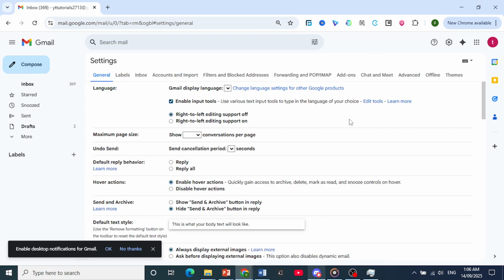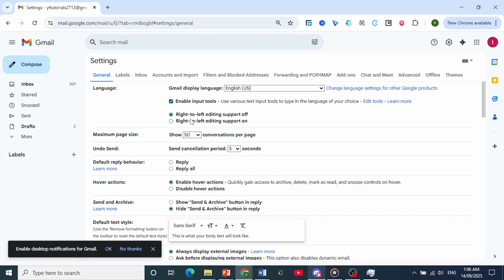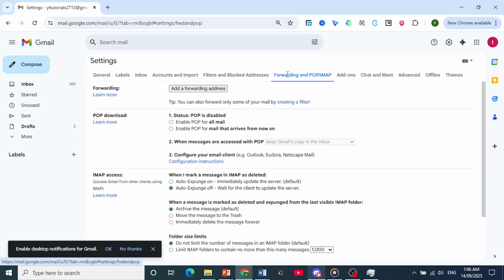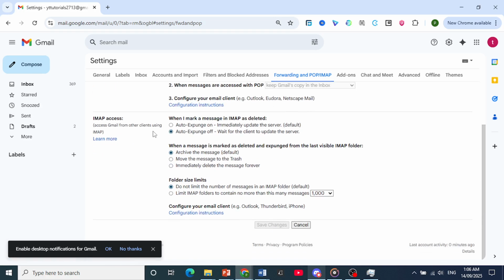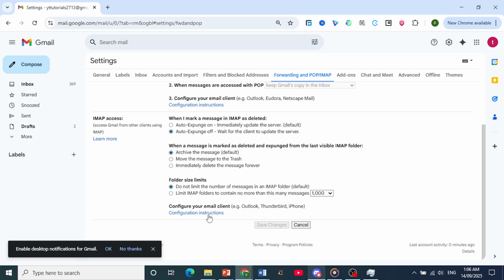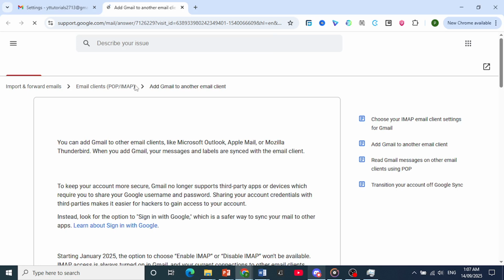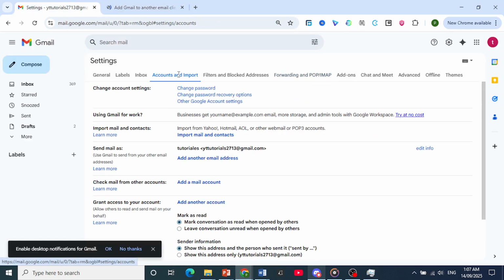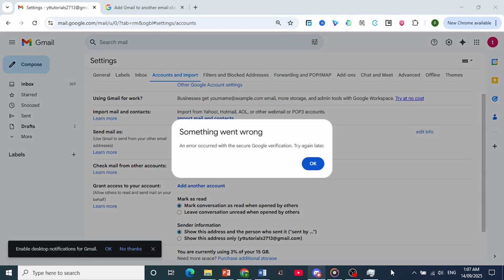Fix Couldn't Open Connection to Server Gmail Error IMAP to Gmail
Are you struggling with the “Couldn’t Open Connection to Server” Gmail IMAP error? In this video, I’ll show you step-by-step solutions to fix this common Gmail problem on Android, iPhone, and desktop email clients. Learn how to reconnect your Gmail account, troubleshoot IMAP settings, and resolve sync issues so your emails work smoothly again.

We’ll cover enabling IMAP in Gmail settings, checking your internet connection, updating app permissions, and configuring email clients correctly. Whether you’re using Outlook, Thunderbird, or your phone’s default mail app, these fixes will help you stop the connection error for good.

🔧 What You’ll Learn:

How to enable IMAP in Gmail

Correct Gmail server settings

Fixing sync errors on mobile and desktop

Troubleshooting account permissions

Quick tips to avoid future connection issues

📌 Works on Android, iPhone, Windows, and Mac
📆 Updated 2026 for all devices